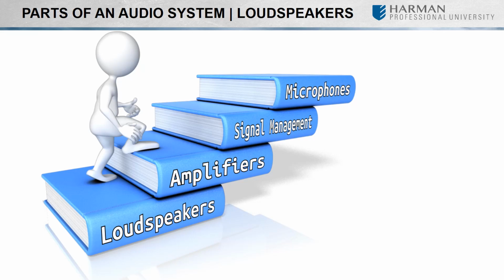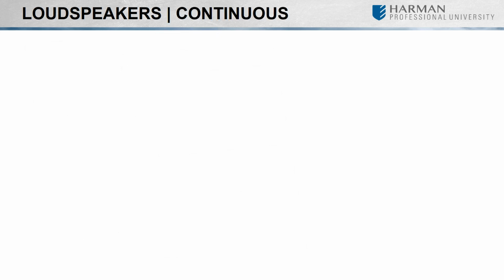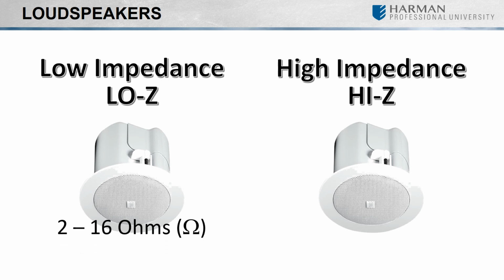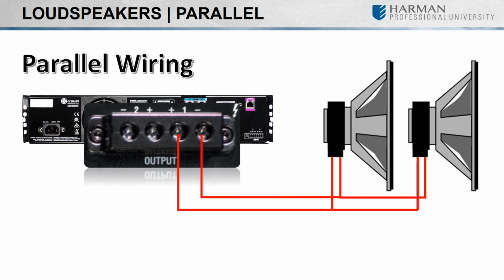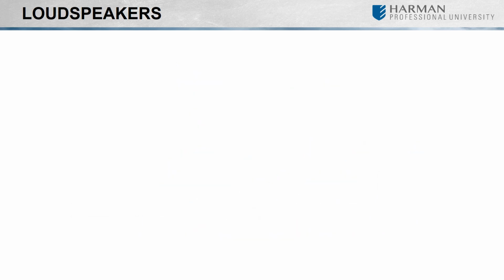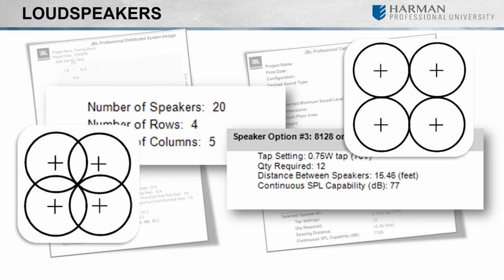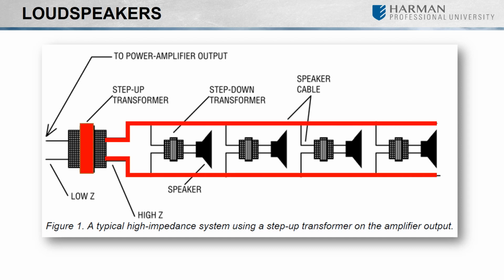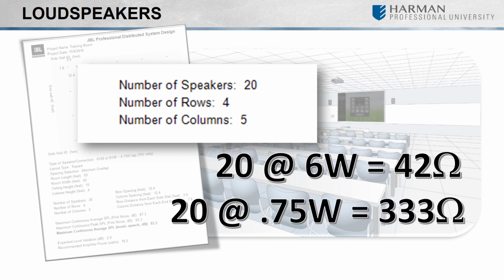BSS | Loudspeakers Parts of a System